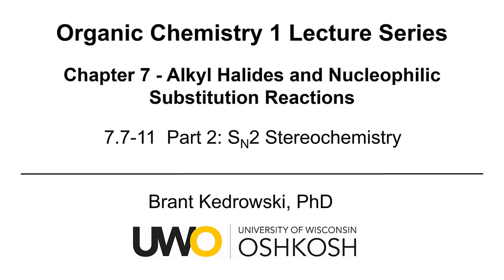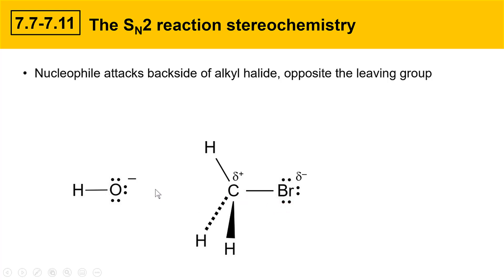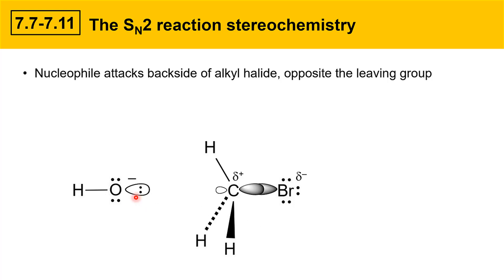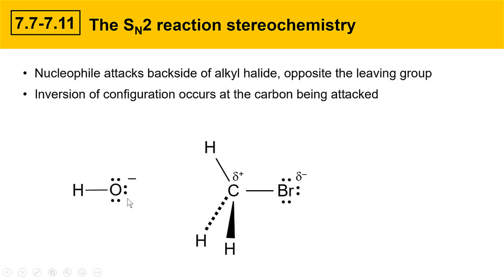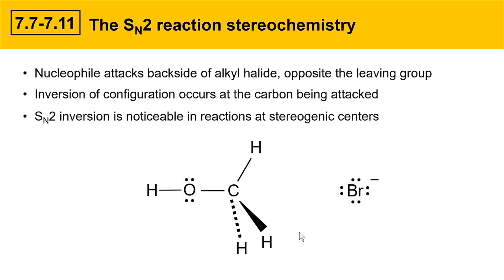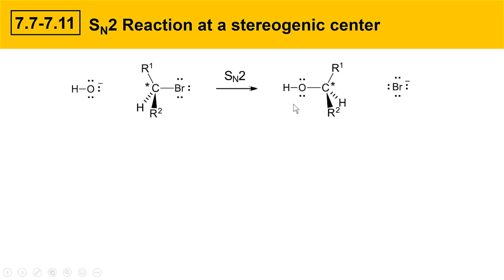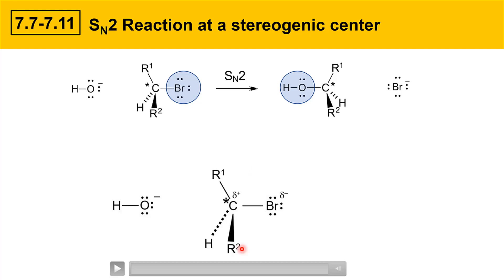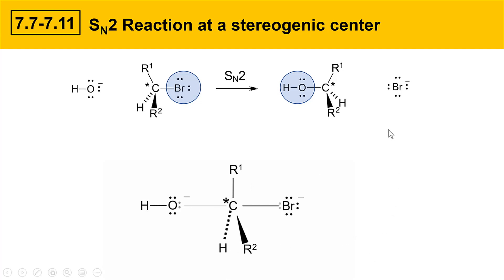7.7-11 Part 2: SN2 Stereochemistry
This organic chemistry video describes the stereochemistry of the SN2 substitution reaction mechanism.